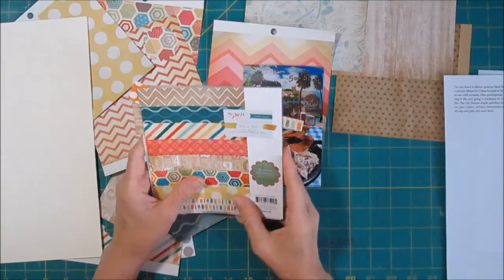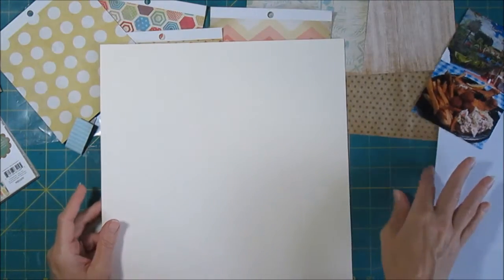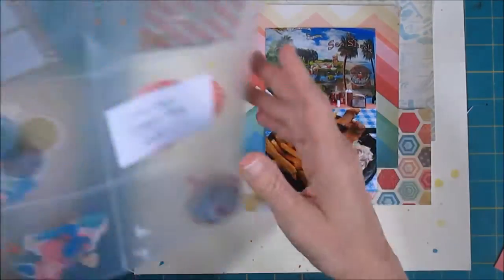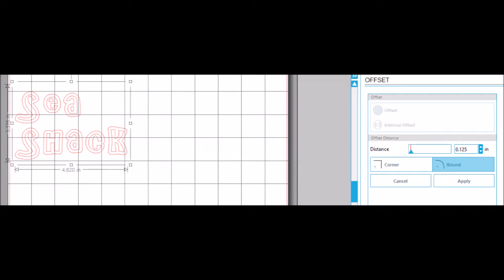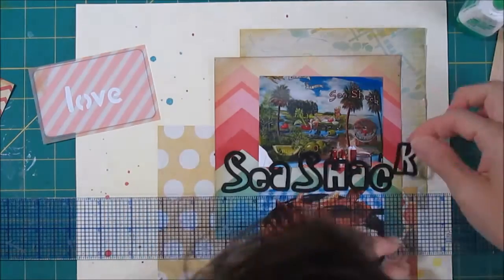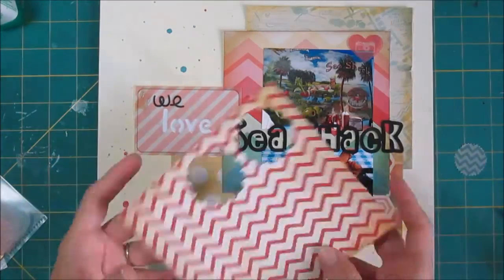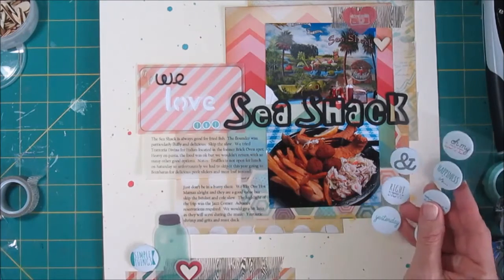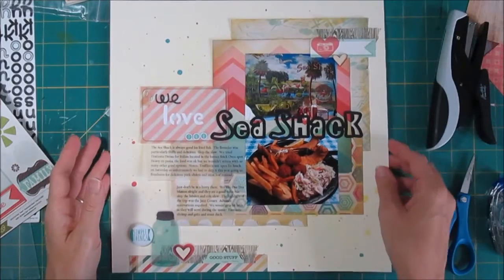Scrapbook Process Layering and Outline Letters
Using Silhouette Cameo to die cut outline letters for this scapbook layout.  Also uses Crate Paper's The Pier 6x6 paper pad and some Maggie Holmes vellum die cut embellishments.  Lots of misting, too.